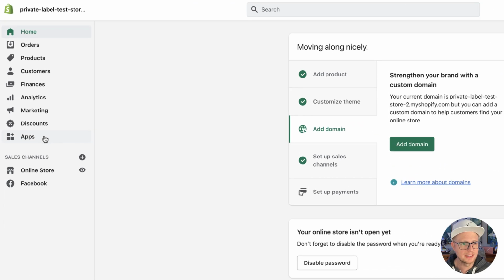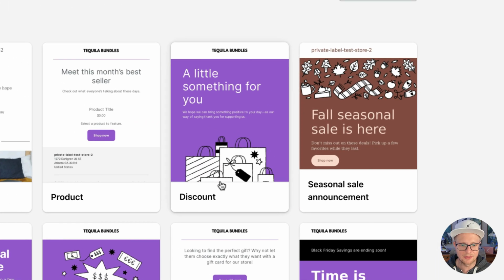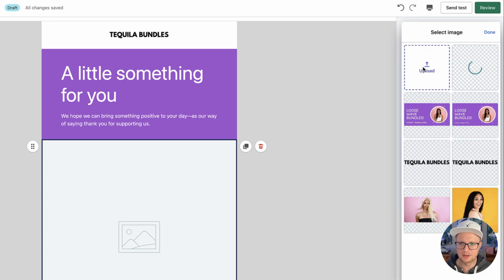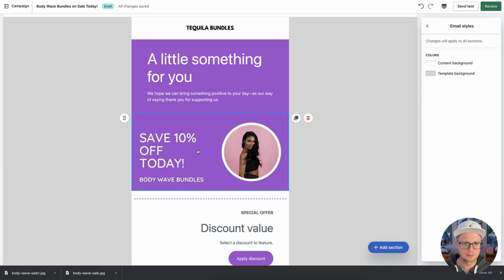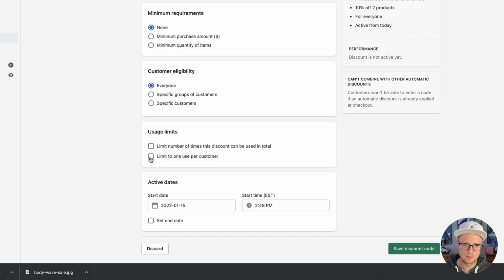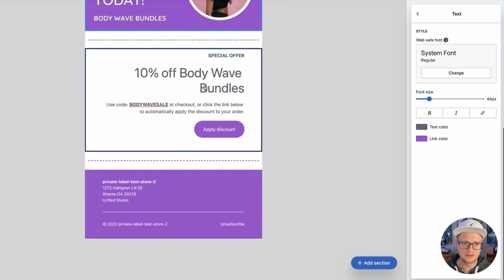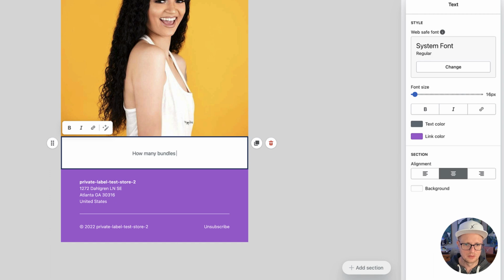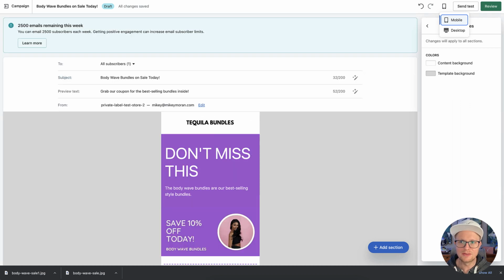Shopify Email: Sending A Promotional Discount Email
Thinking about sending out a promotional discount to your customers? Great Idea. For Part 6 of our email marketing series, Mikey is going to show you how to create a promotional discount email using the Shopify Email app.

Reminder: Don't go overboard with how often you offer promotions and discounts. It removes the sense of urgency for your customers.

Mikey also shows you how to create a discount directly in Shopify and place it into your email.

Dots or no dots. 04:46 Mikey shows two versions of the email one with and one without dots. Which version do you think is cleaner?

This video is part 3 of a multi-part training series for the Shopify Email Marketing app. If you haven't already watched our last video Managing Your Subscriber List you can find it below.

Shopify Email Marketing App Training Series

Follow Mikey on IG

0:00 Intro
1:33 Create an Email Campaign
3:07 Canva
5:38 Image Alt Text
6:15 Create Our Discount Code
6:28 Create a Discount Code
8:11 Add the Coupon Discount
10:05 Add an Image